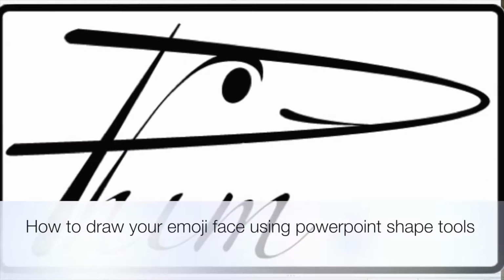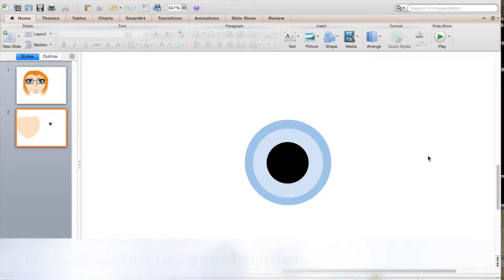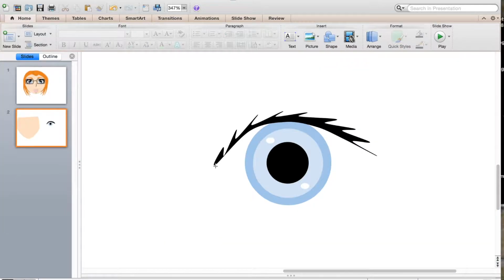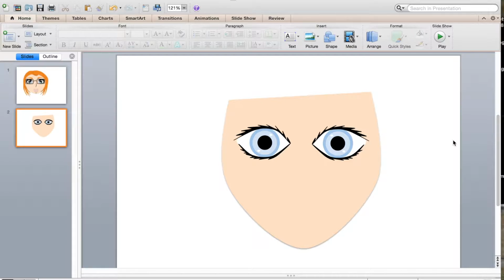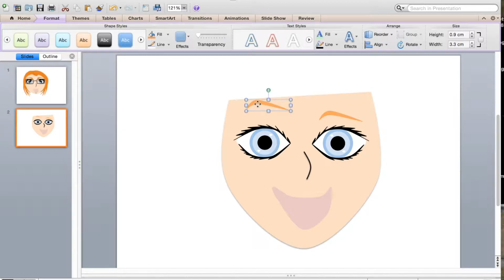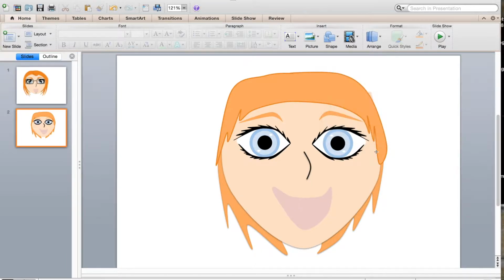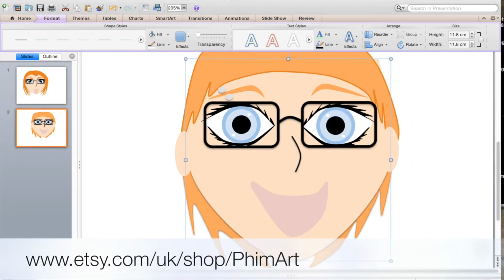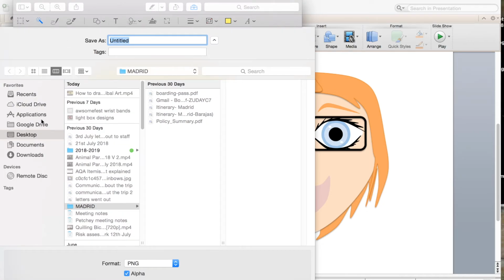How to draw your emoji face using powerpoint shape tools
I had a few people ask how I drew my profile emoji image of myself, so I thought I would show people. I talk pretty fast, so you will most likely have to keep pausing it.